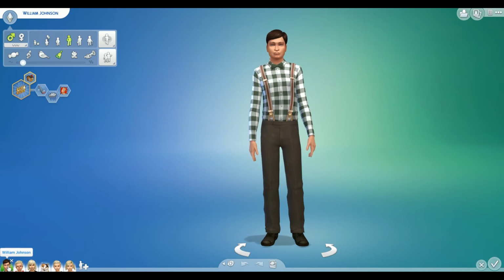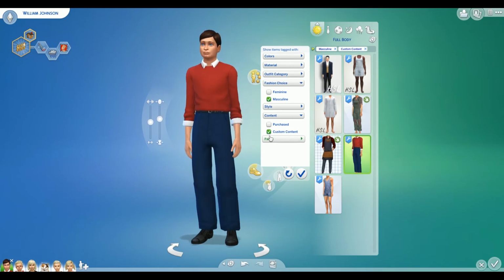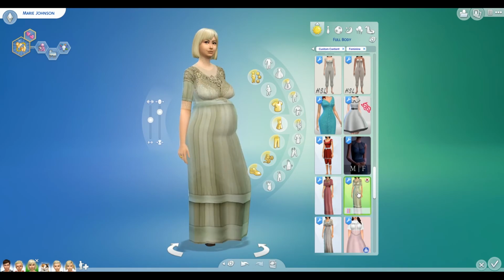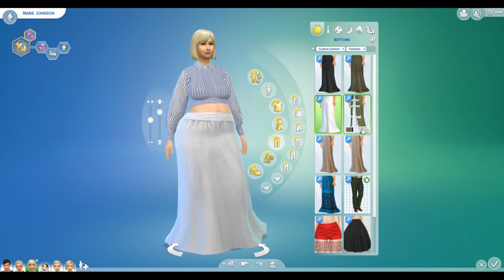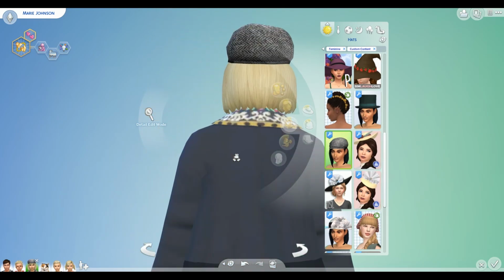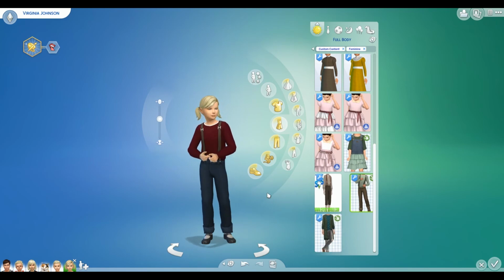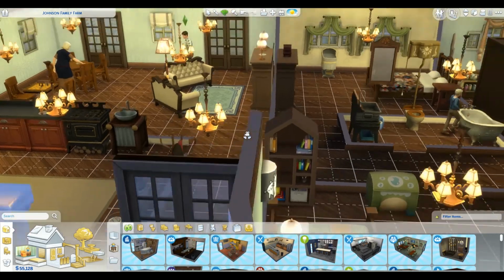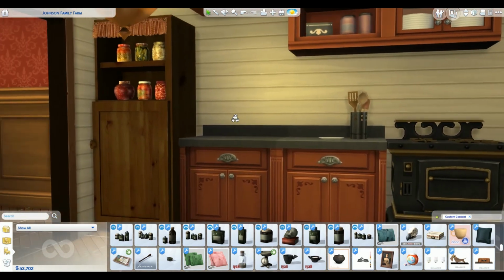Decades Challenge Custom Content 👩🏼‍🌾 | CC Finds: The Sims 4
Have you ever wondered where I get the CC that I use for my Decades Challenge? Wonder no longer! This video is full of the clothing, hair, and non-CAS items that I use in my Decades Challenge.

The Sims 4 Gallery: CuteCoffeeGal

Mailing Address:
CuteCoffeeGal
2870 Peachtree RD NW, #863